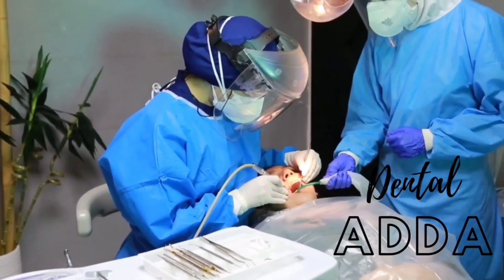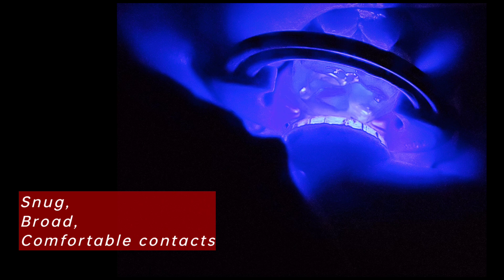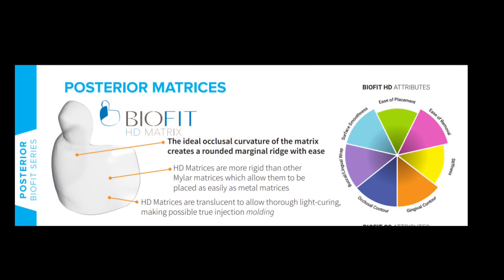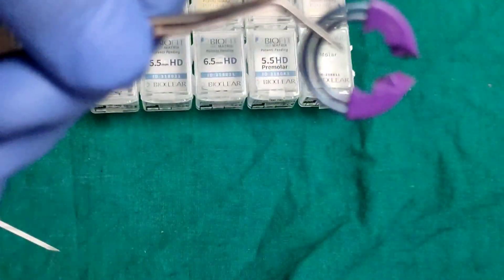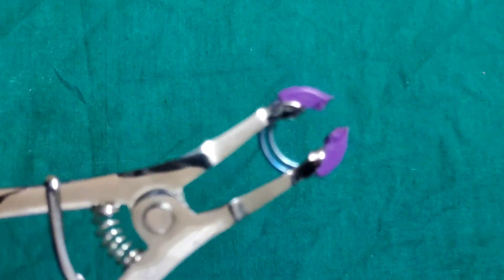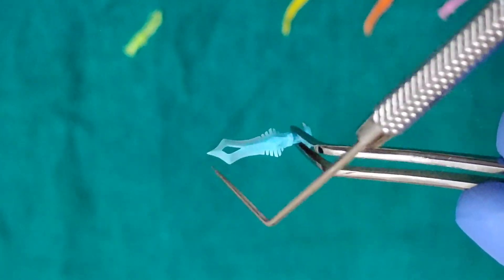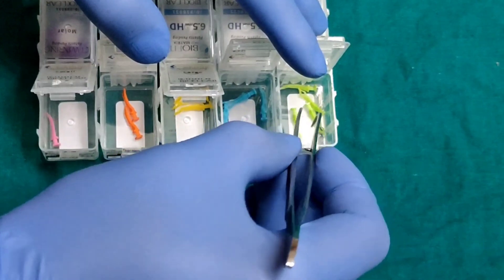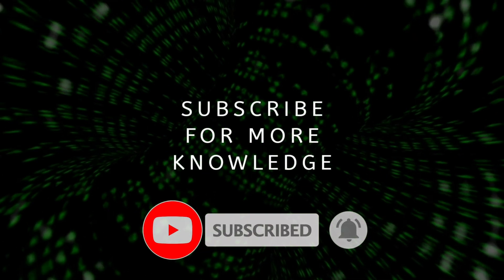Create Predictable Contacts: Bioclear Posterior Matrix System | First look, Unboxing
The proximal contact plays an important role in the stomatognathic system.
An inadequate contact may lead to food impaction, periodontal diseases and can cause
tooth movements. One of the greatest challenges encountered by even the most
experienced clinicians when placing Class II resin composite restorations is creating
adequate proximal contacts and obtaining anatomically correct proximal contours.2
The difficulty in obtaining a tight proximal contact with resin composite has been
attributed to the inherent polymerization shrinkage and lack of condensability of resin
composite materials, the use of a rubber dam and the thickness and elastic
displacement of the matrix band.3
Research has tried to overcome the existing problems of achieving adequate
proximal contacts by improving material characteristics and application techniques.
Several operative techniques have been advocated over time to get good proximal
contacts with composites. These include prewedging, multiple wedging, use of
prepolymerized composite inserts, customized wedges, continuous force with
instrument during light cure, composite ball method and so on. But none of these
techniques guarantee success in all cases.

Bioclear matrix system is one of the recently developed sectional matrix system by
Dr. David Clark which claims to produce optimum proximal contacts in class II
composite restorations. It consists of twin ring, clear precontoured matrices (75µ),
application forceps and anatomically designed wedges. Manufacturer claims that the
translucency of the Bioclear mylar matrix allows ample light to pass through for
thorough light curing.
It also leaves composite more polished and contoured than
traditional metal matrices which leave a more matte finish.
The anatomical design &
flexible material of its wedges helps in achieving an adequate contour creating an
uninterrupted, intimate matrix seal in the critical gingival line angle areas. The twin
ring, Bioclear’s newest technological advancement, consisting of two Ni-Ti wires, is
designed to create strong separation force while retaining its original shape without
warping, even after hundreds of uses